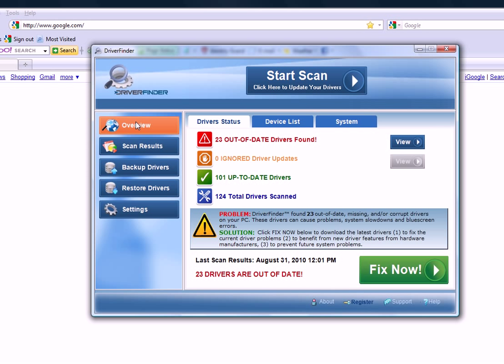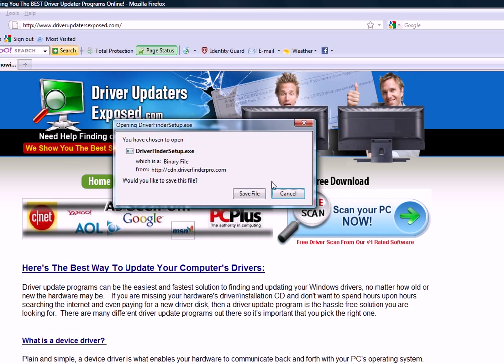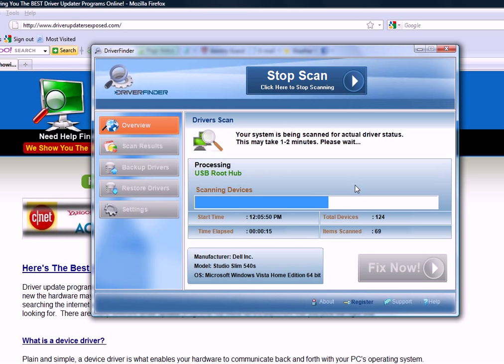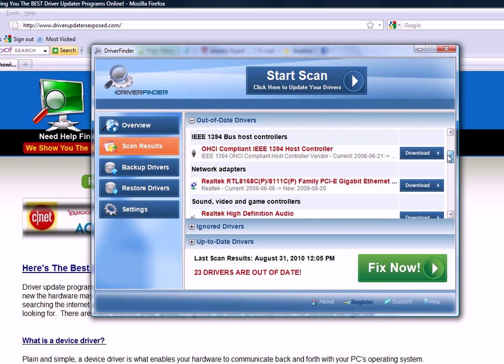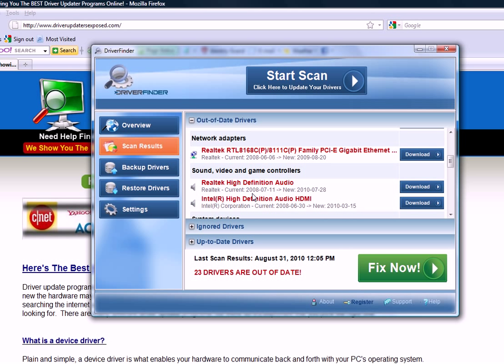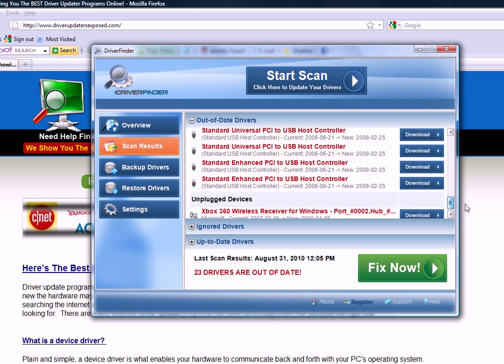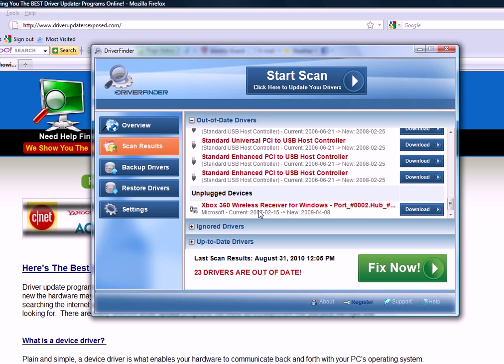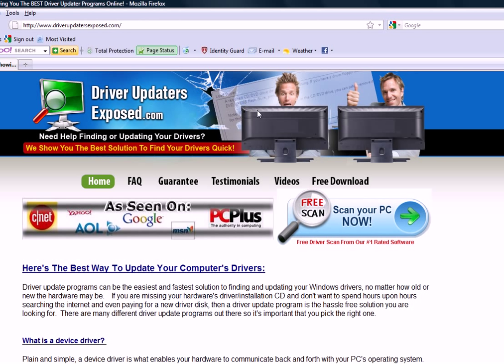My Microphone Doesn't Work - How To Fix Your Mic Fast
- FREE Scan To Find and Fix Your Computer's Microphone Problems

This video will show you how to fix your computer's microphone problem fast.